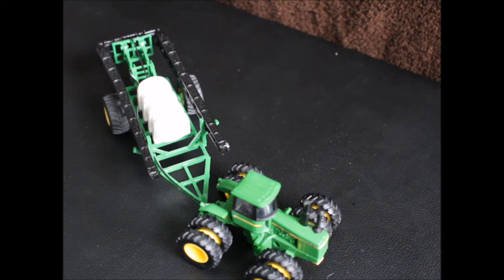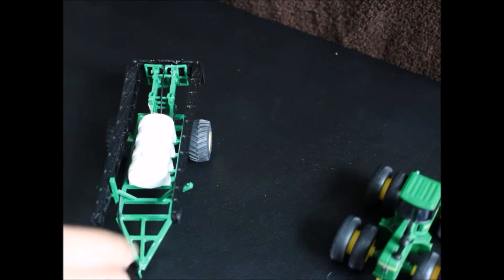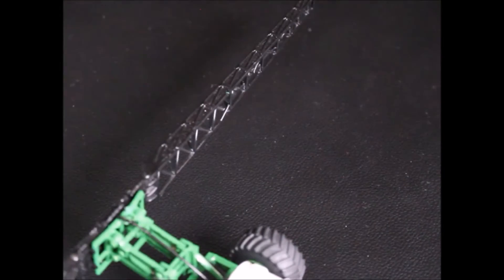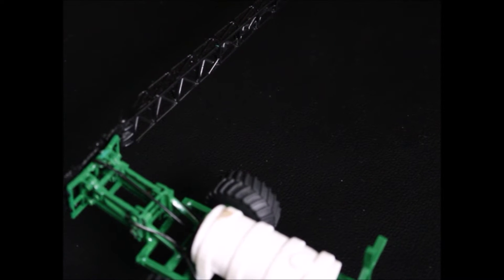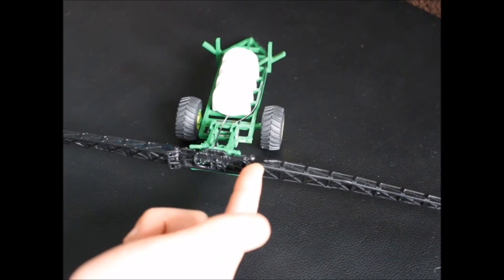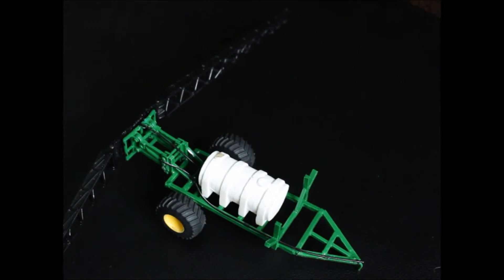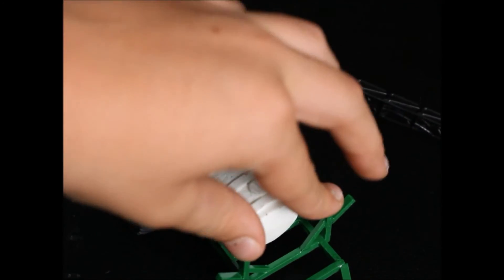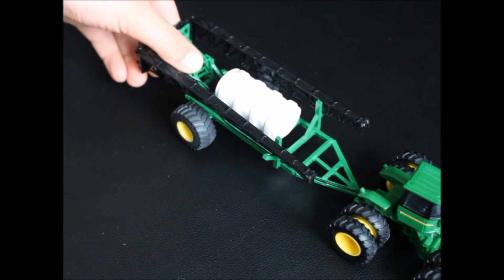1/64 scale scratch-built sprayer